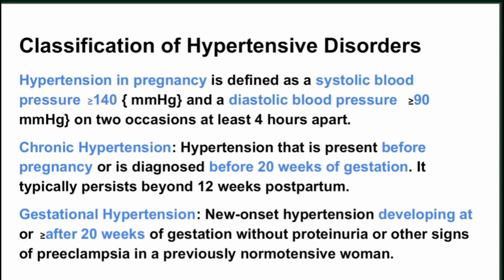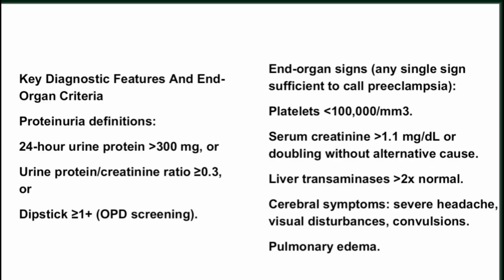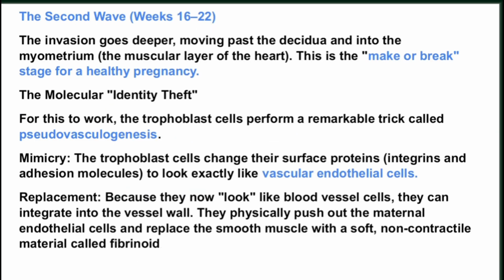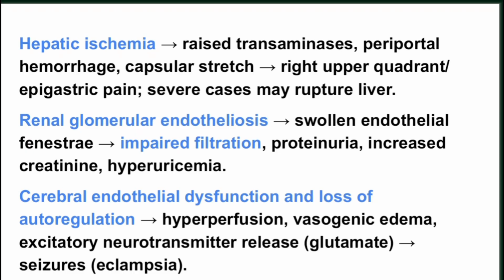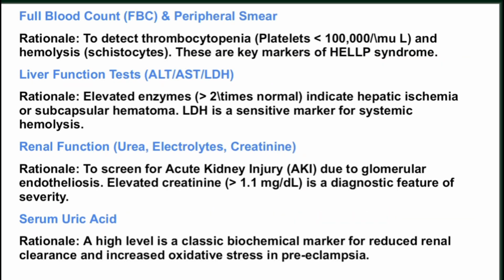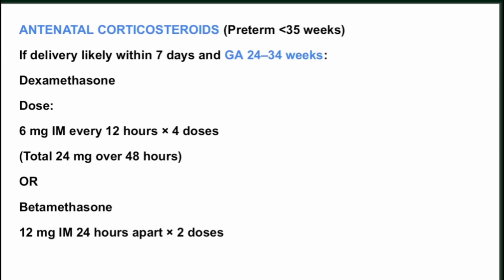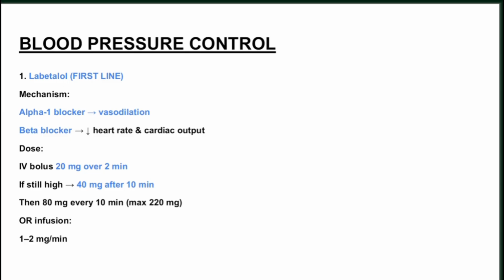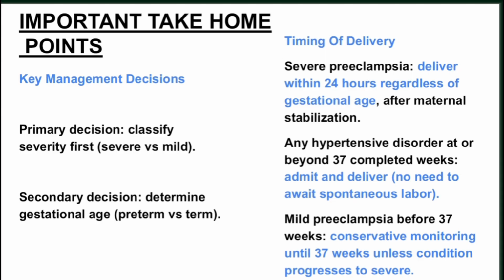HYPERTENSIVE DISORDERS IN PREGNANCY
Welcome to Medical Excellence. In this clinical lecture, Dr. Standwell Mkandawire breaks down one of the most critical topics in modern obstetrics: Hypertensive Disorders in Pregnancy (HDP).
From the subtle rise in blood pressure to life-threatening emergencies like Eclampsia and HELLP syndrome, understanding this spectrum is vital for every clinician and medical student. We move beyond basic definitions to explore the deep pathophysiology and the latest evidence-based management protocols.

What You Will Learn:
The Classification Spectrum: Distinguishing between Gestational Hypertension, Chronic Hypertension, Preeclampsia, and Superimposed Preeclampsia.
Pathophysiology Deep Dive: The "Two-Stage Model" of abnormal placentation and the role of anti-angiogenic mediators (sFlt-1 and sEng).
Diagnostic Criteria: Identifying the signs of end-organ dysfunction beyond just 140/90 mmHg.
Management Strategies: * The role of Aspirin in high-risk prophylaxis.

Acute management of hypertensive crises (Hydralazine vs. Labetalol).
Seizure prophylaxis and the Magnesium Sulfate (MgSO_4) protocol.
HELLP Syndrome: Recognizing the laboratory triad of Hemolysis, Elevated Liver enzymes, and Low Platelets.
A Message from Dr. Standwell Mkandawire
"Hypertension in pregnancy remains a leading cause of maternal mortality, yet it is often asymptomatic until a crisis occurs. Our goal at Medical Excellence is to sharpen your clinical 'index of suspicion' to ensure early intervention and safer outcomes for both mother and child."
Video Timestamps:
0:00 – Introduction by Dr. Standwell Mkandawire
2:15 – Classifying the Four Main Types of HDP
4:50 – Pathophysiology: The Ischemic Placenta
7:30 – Screening, Risk Factors, and Prevention
9:45 – Managing Severe Preeclampsia & MgSO_4 Usage
12:20 – Decoding HELLP Syndrome
14:40 – Timing of Delivery & Postpartum Care
16:30 – Summary & Final Clinical Pearls